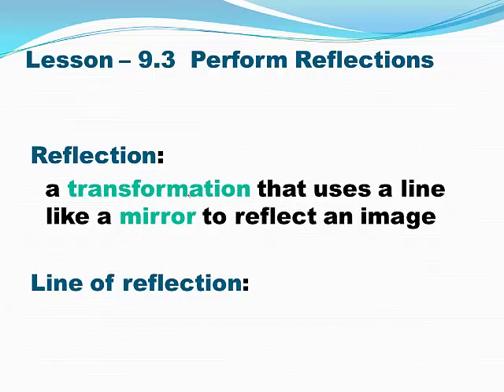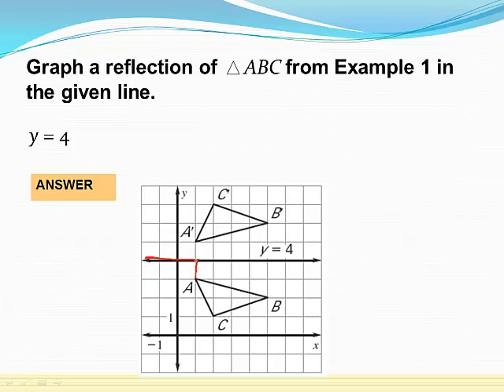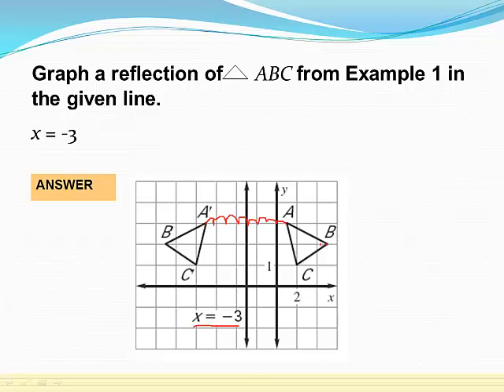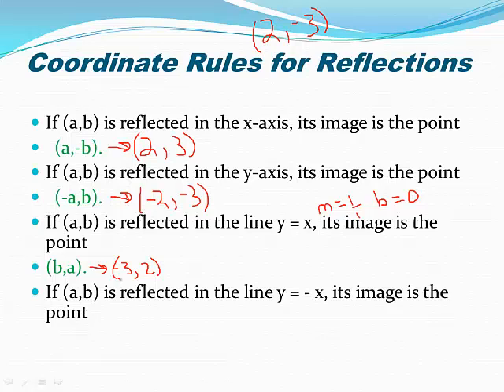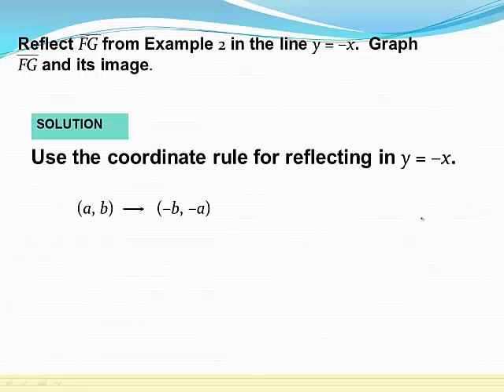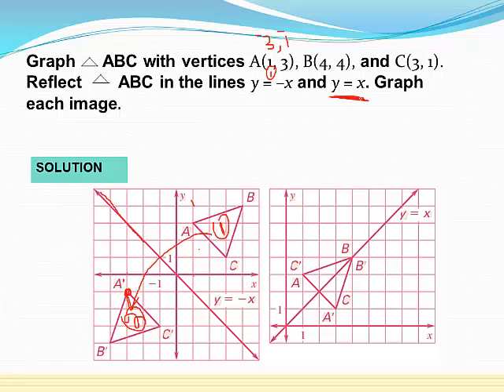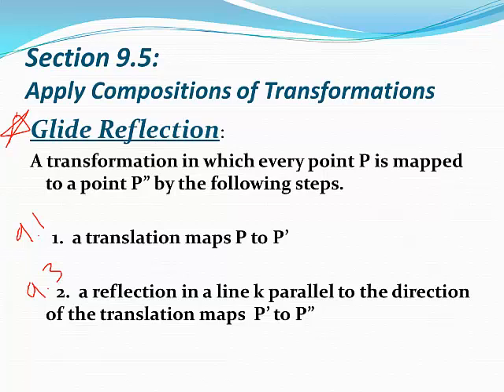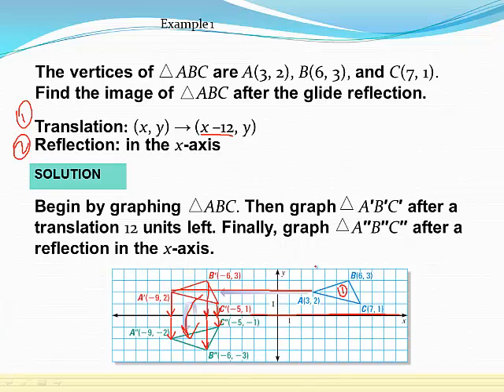9 3 and 9 5 Reflections and Glide Reflections